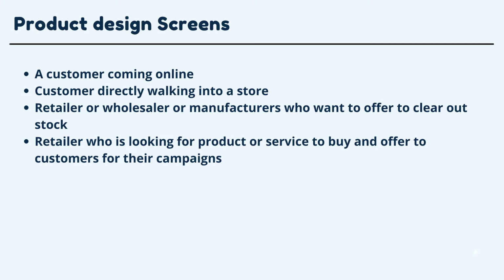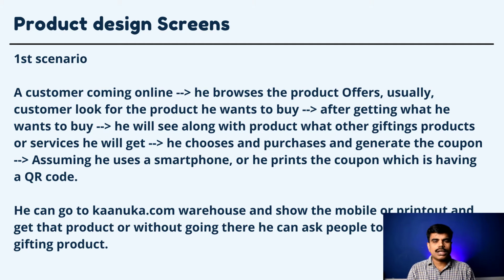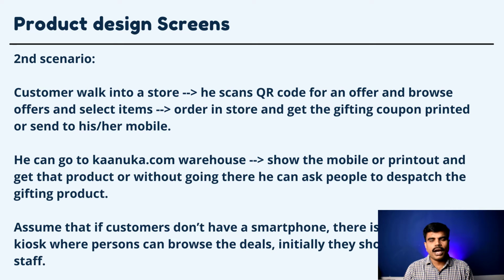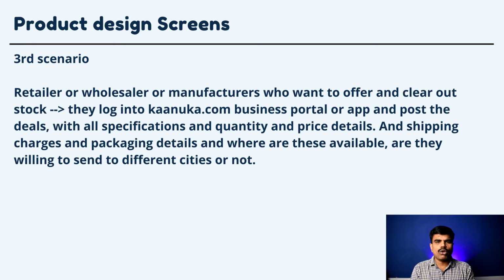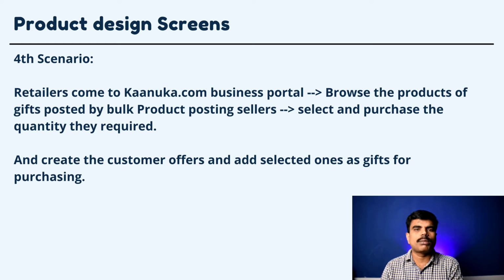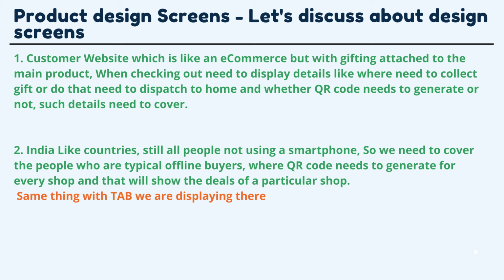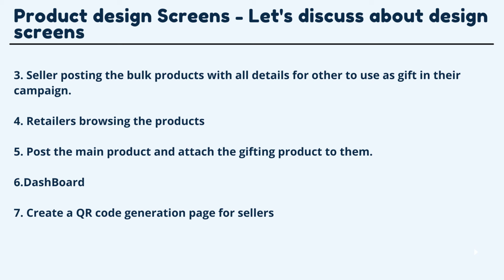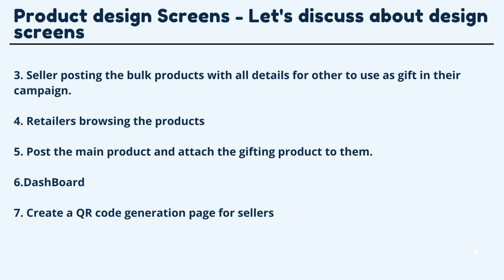PITCH DECK: #3, How to high level app design, from idea to complete app design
PITCH DECK: #3, How to decide on application functionality and web pages, from idea to complete app

Startup COE, center of excellence for startups, with affordable alternatives to Build your startup and get funding.

Its complete startup channel, from idea to get funding.
In this video we’ll walk you through:

TIMESTAMPS
0:00 Intro

Our channel is about startups from idea to get funding. We cover lots of cool stuff such as idea evaluation, building startup and get funding etc many more surprise videos in every day.

startup training program, startup training in india, startup training topics, startup business training,